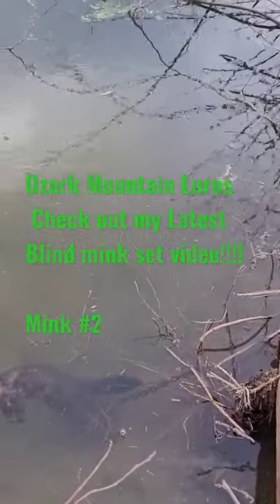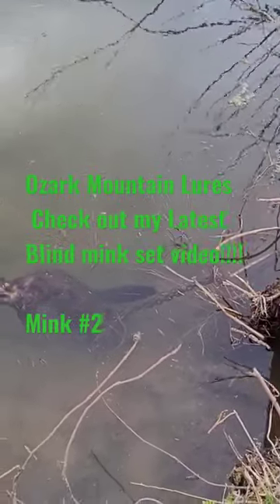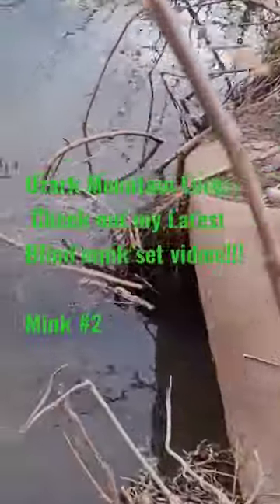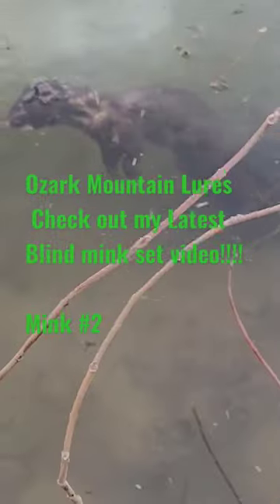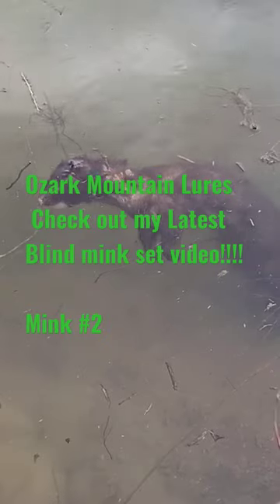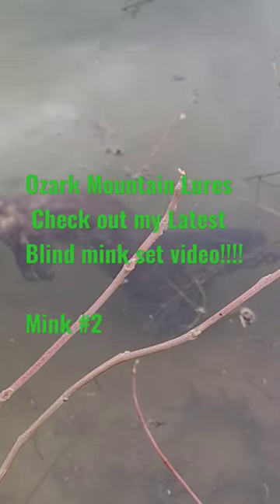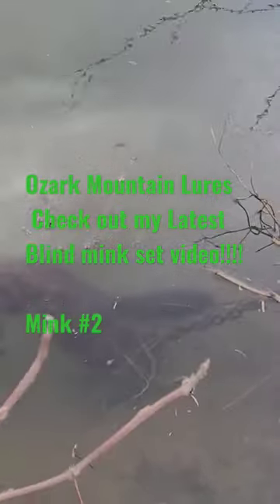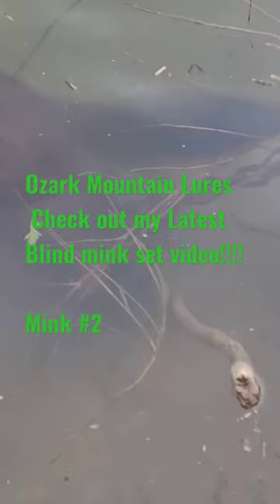Mink # 2 from my latest Mink video.